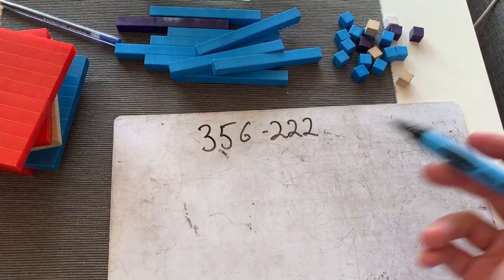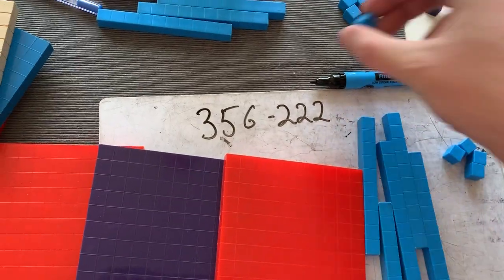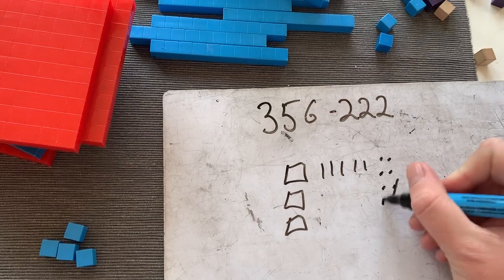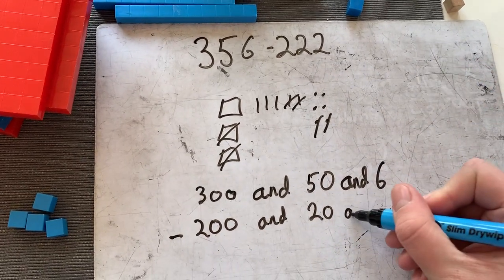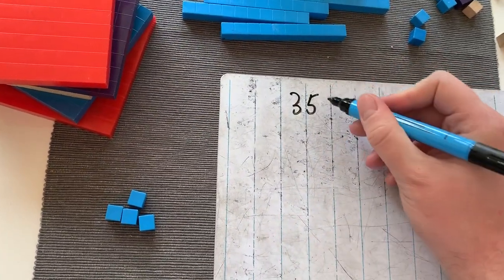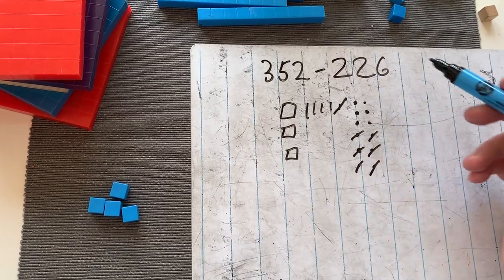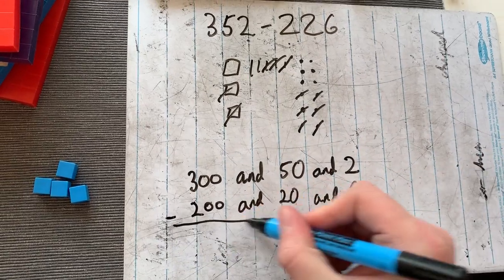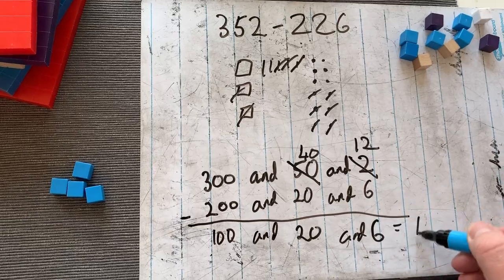Maths with Mr McNulty - expanded column subtraction